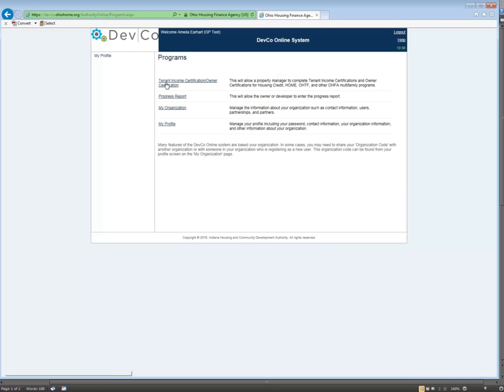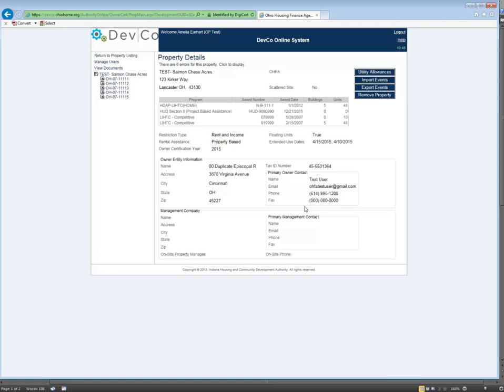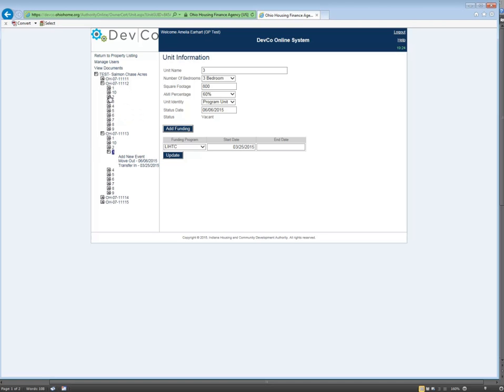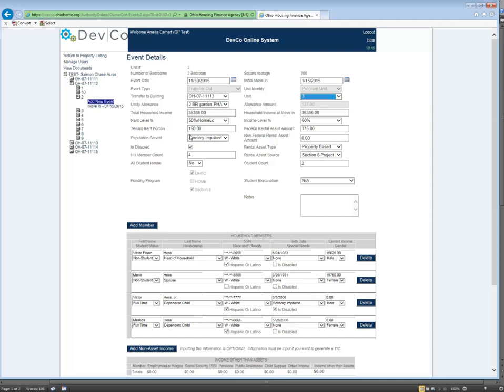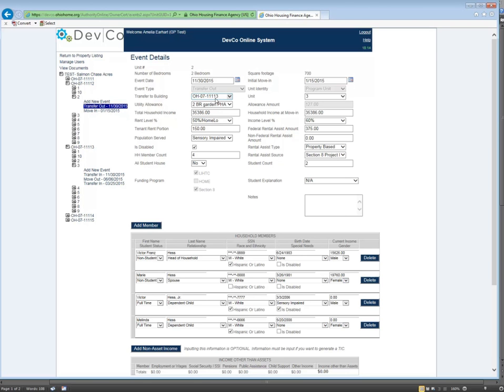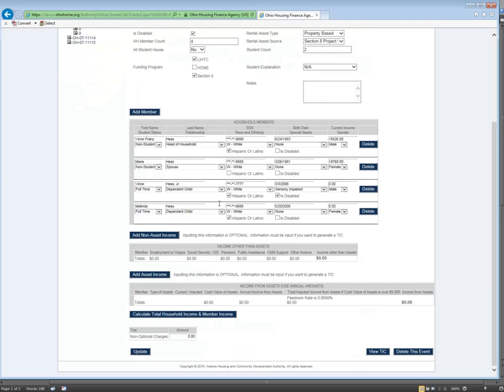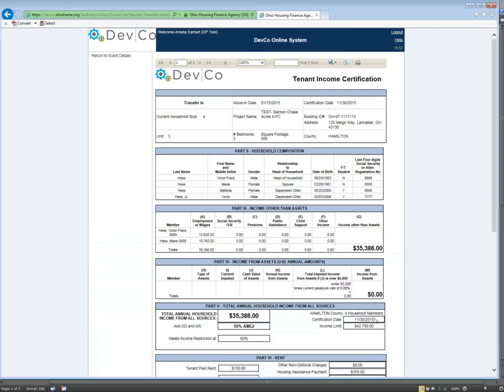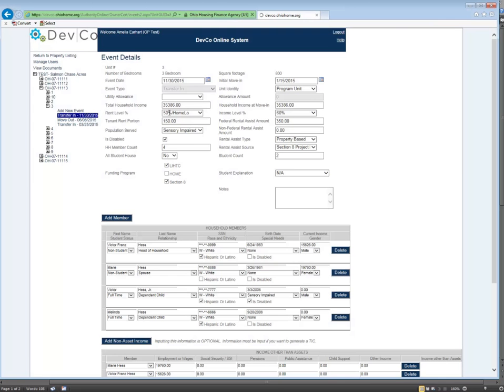Entering a Transfer Event - DevCo How-to